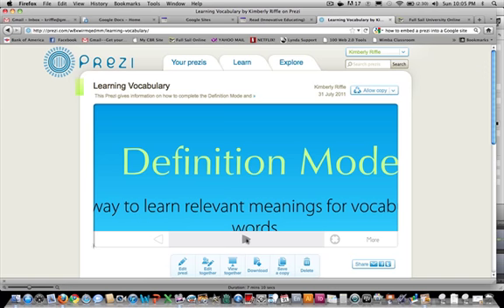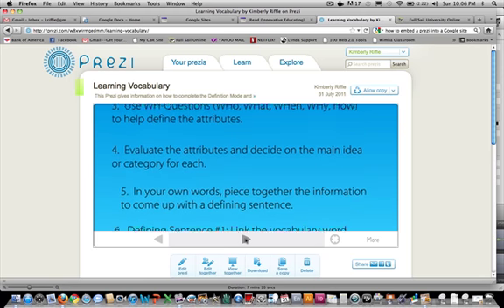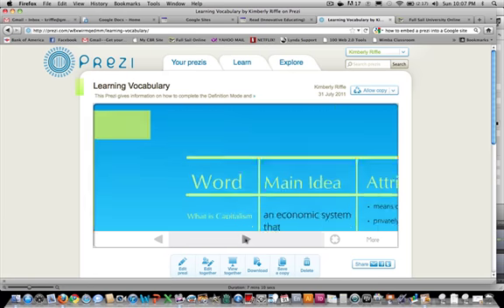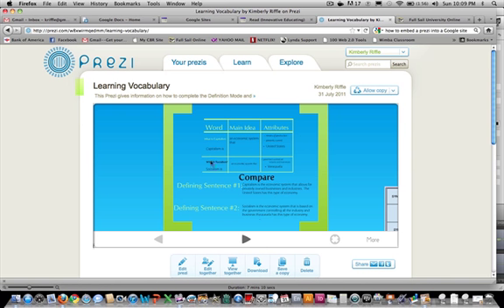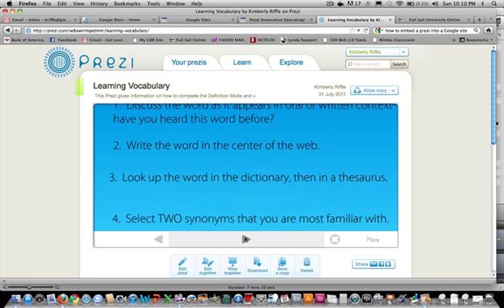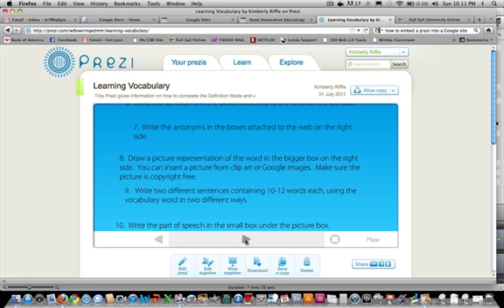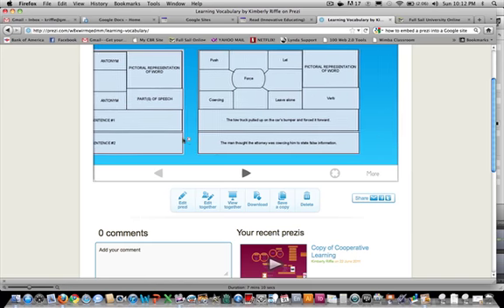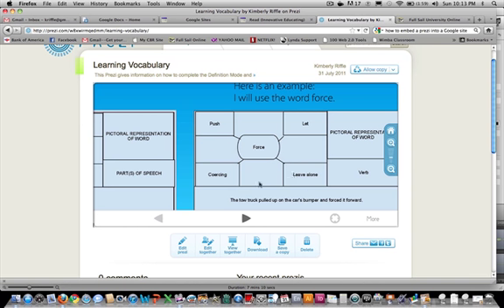Vocabulary Prezi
This is a Screenflow video showing a Prezi presentation about the tasks assigned in the Google site.